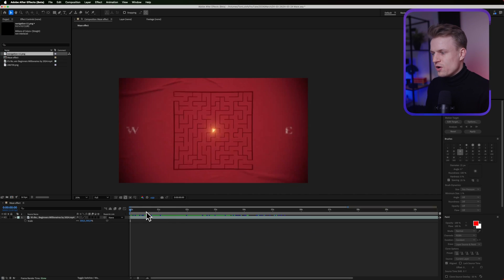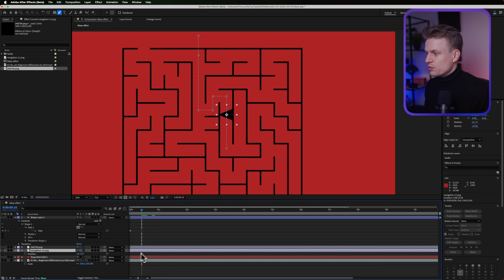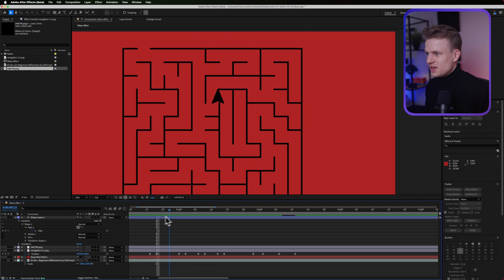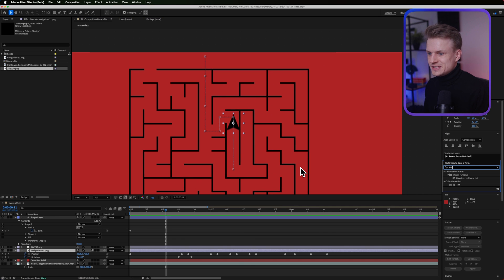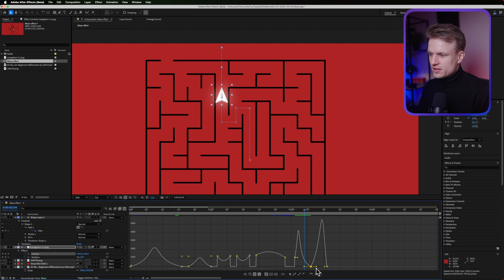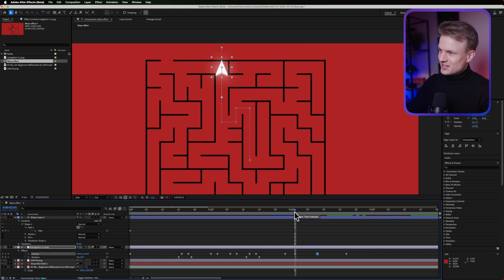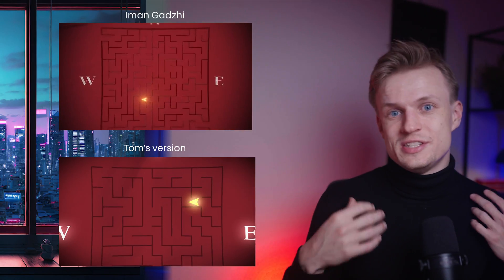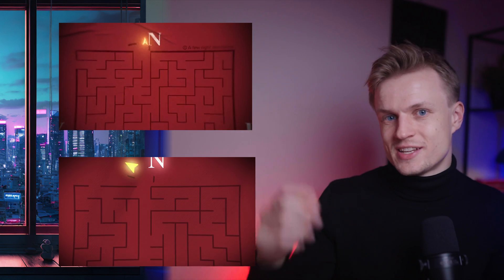Iman Gadzhi's Animation Secrets Revealed: Epic Maze Effect!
In this after effects tutorial I will reveal Iman Gadzhi’s animation edit secrets. We will animate a navigation icon through a maze and make it break through. You will also learn how to do some distortion and glows that Iman Gadzhi also uses.